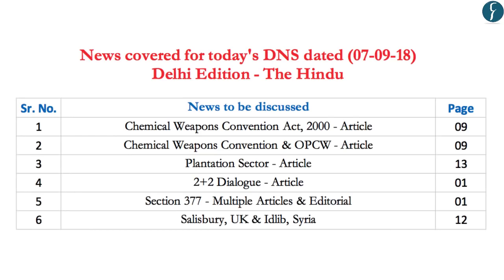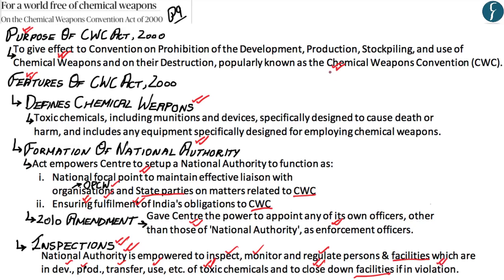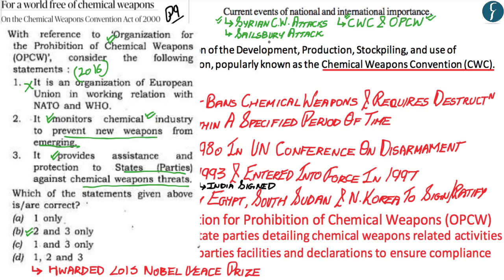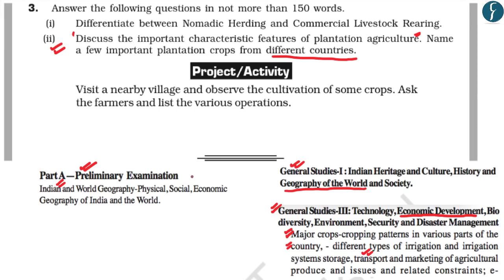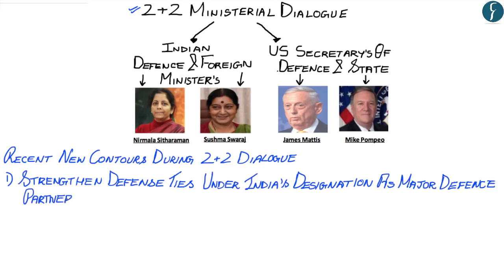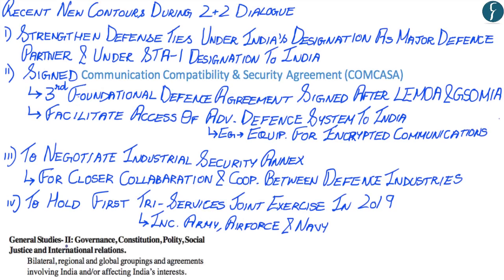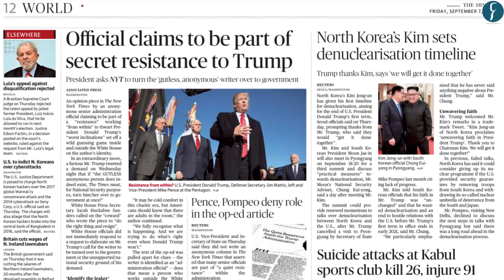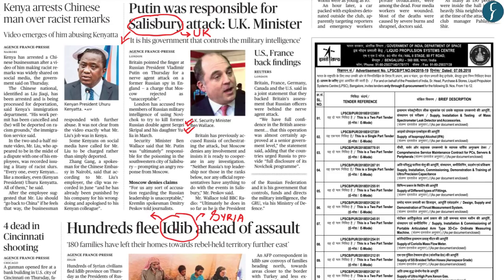Daily News Simplified 07-09-18 (The Hindu Newspaper - Current Affairs - Analysis for UPSC/IAS Exam)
News Covered Today:

1. Chemical Weapons Convention Act, 2000 (0:34)
2. Chemical Weapons Convention & OPCW (04:16)
3. Plantation Sector (08:03)
4. Contours of the recent 2+2 Dialogue (14:11)
5. Section 377 (19:49)
6. Salisbury, UK & Idlib, Syria (24:41)